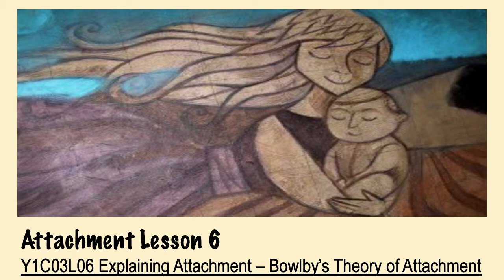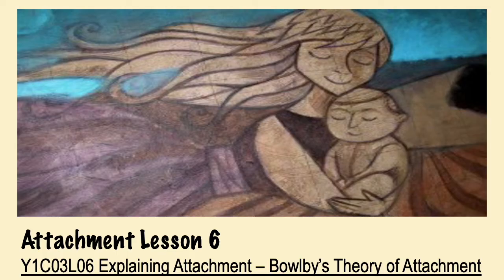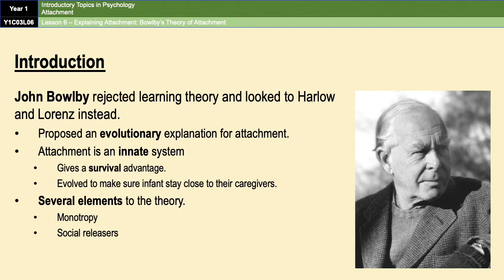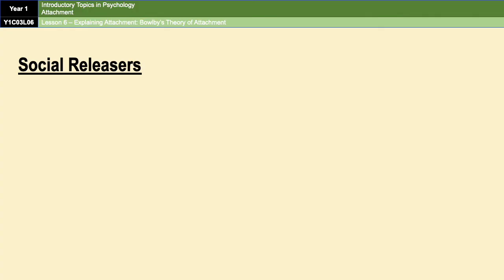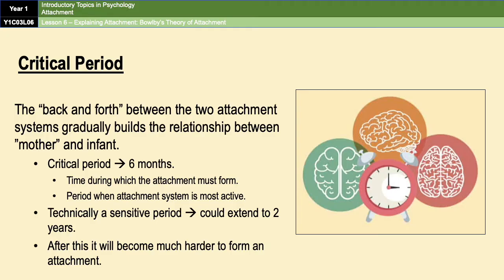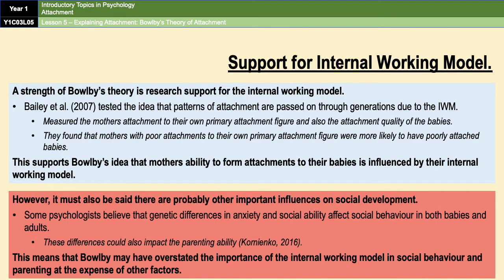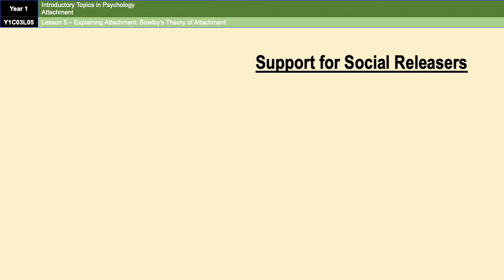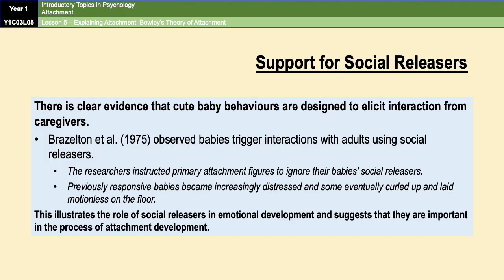A-Level Psychology (AQA): Bowlby's Theory of Attachment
Covers Bowlby's theory of attachment inc. concepts of monotropy, critical period, social releasers and the internal working model.
Also includes 4 evaluation points and a 6 mark outline.